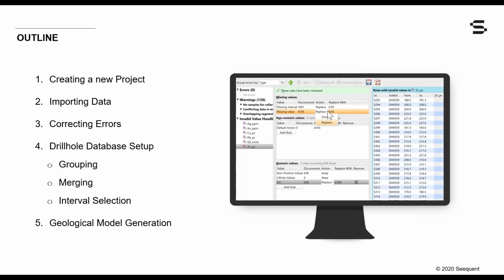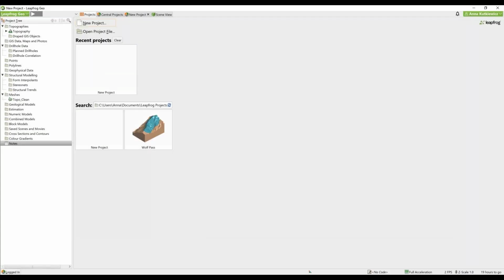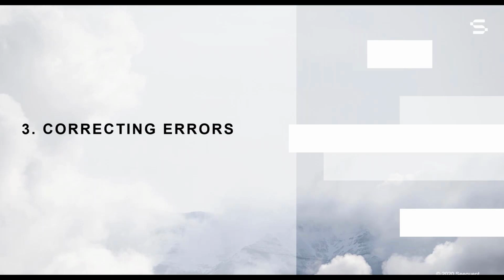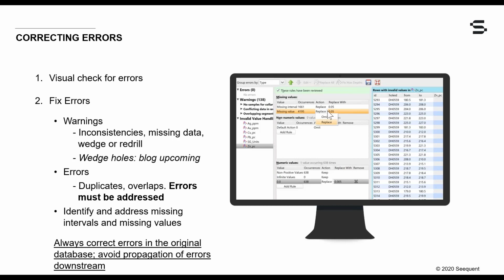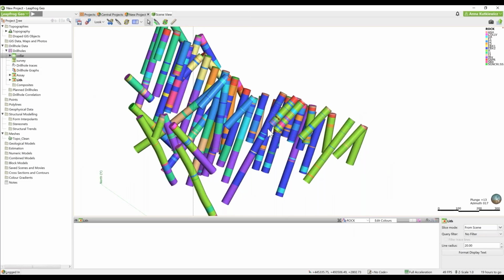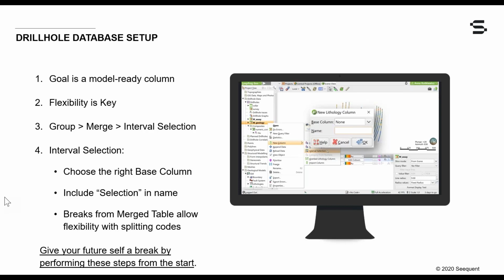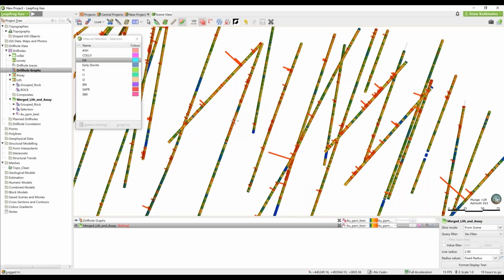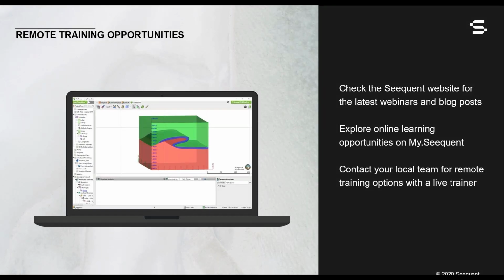Start Your Leapfrog Project Off on the Right Foot (or Metre)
Starting a new project in Leapfrog? We’ll show you the workflows recommended by our Leapfrog experts to make sure you are working with clean, organised drillhole data.